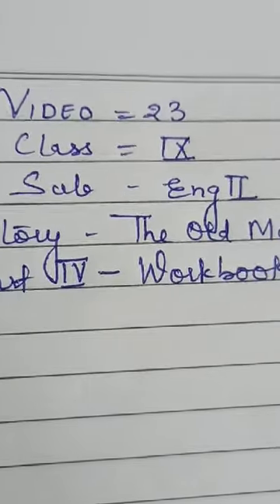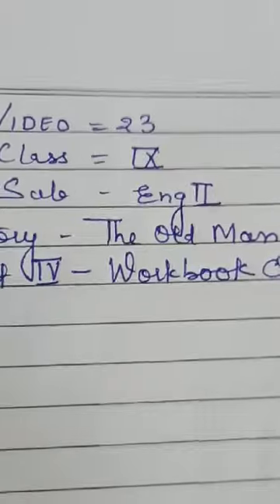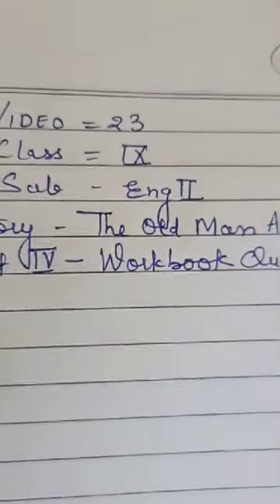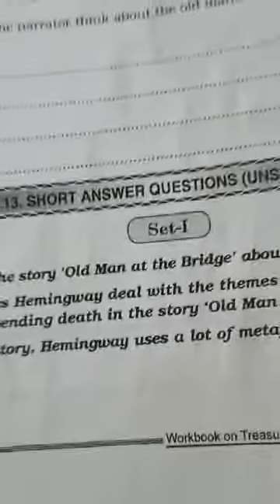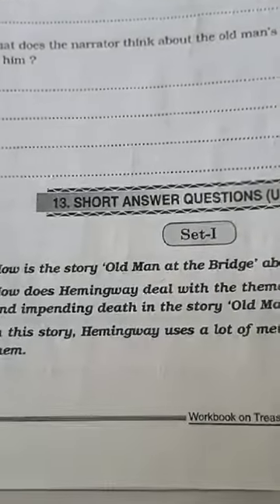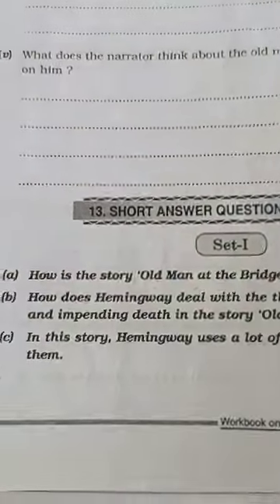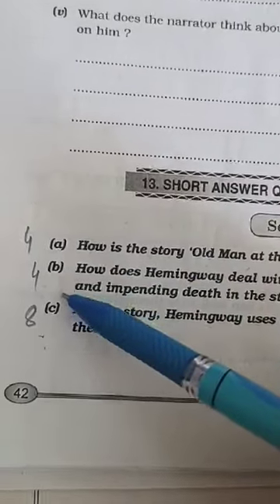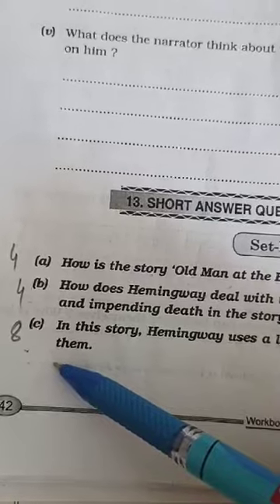Class-9, Subject-English-2, Video-23, Old Man at the bridge, Part-4, Workbook long Q/A by Mrs Sabita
Class 9 Sub Eng ll Video no 23 Topic Old man at the bridge Part 4 workbook long answers